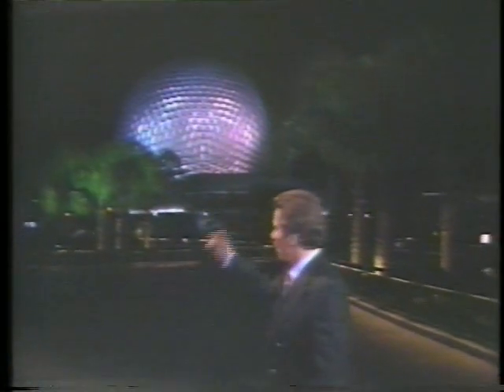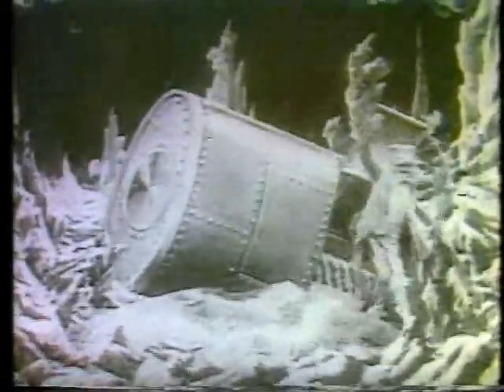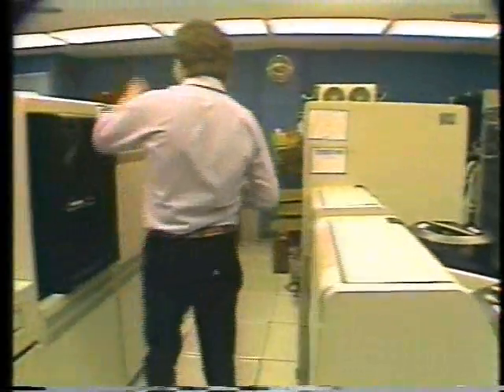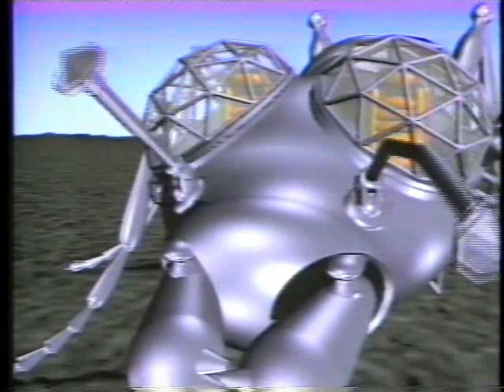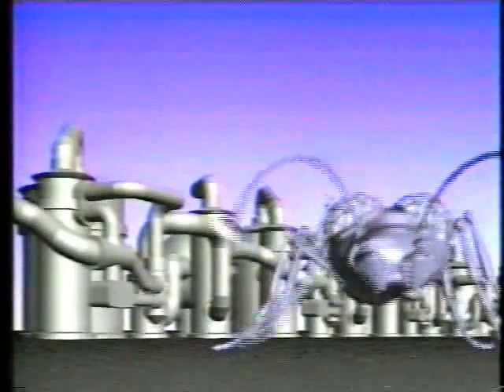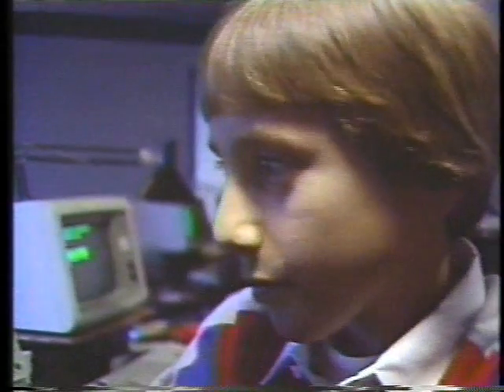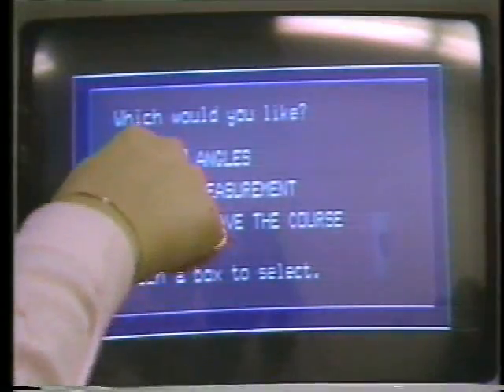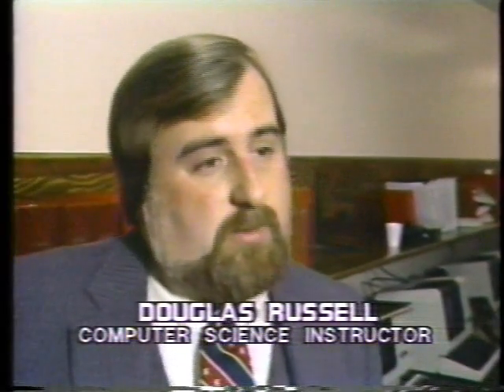"The World of Tomorrow" - with William Shatner - from 1984!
Here is a "World of Tomorrow" segment with William Shatner, from 1984!